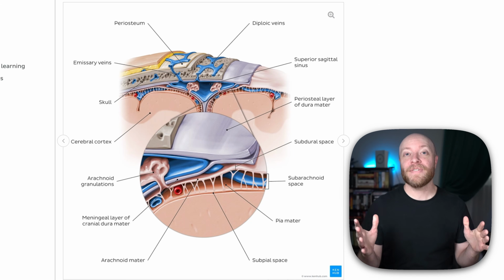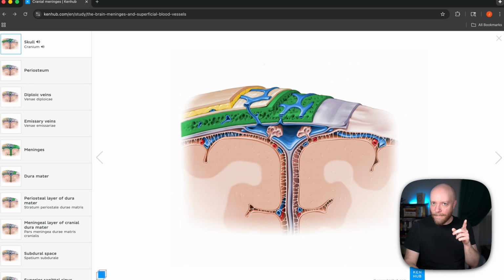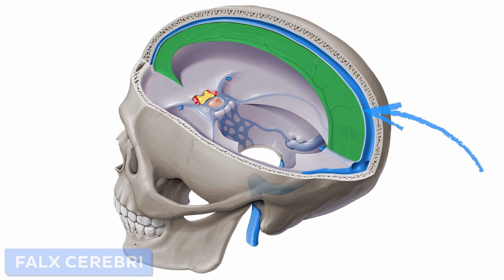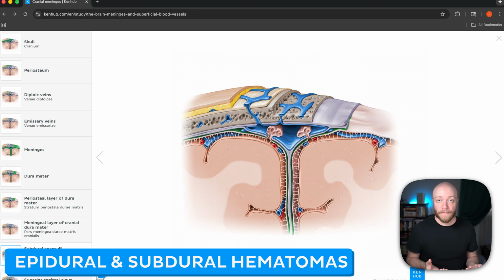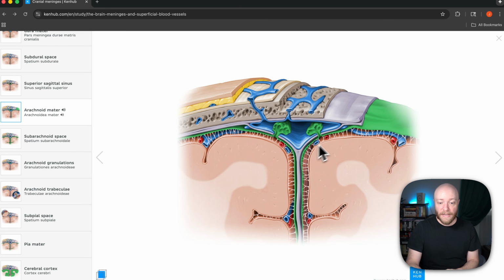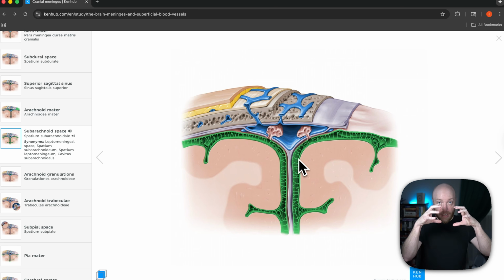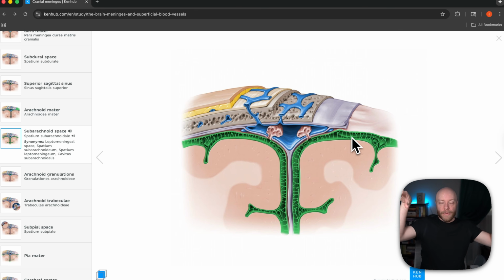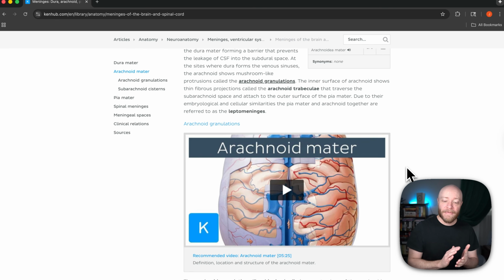Dura, Arachnoid, Pia Made EASY | Meninges Explained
Explore the vital protective layers of the brain with our video on the meninges of the brain anatomy, detailing dura mater, arachnoid mater, and pia mater functions.

Get your hands on the physical Kenhub Atlas of Human Anatomy and download a FREE sample

Oh, are you struggling with learning anatomy? We created the ★ Ultimate Anatomy Study Guide ★ to help you kick some gluteus maximus in any topic. Completely free.

Want to test your knowledge on the cranial meninges? Take this quiz

Read more about the meninges of the brain and spinal cord to uncover how these vital membranes protect and support your central nervous system

For more engaging video tutorials, interactive quizzes, articles and an atlas of Human anatomy and physiology, go